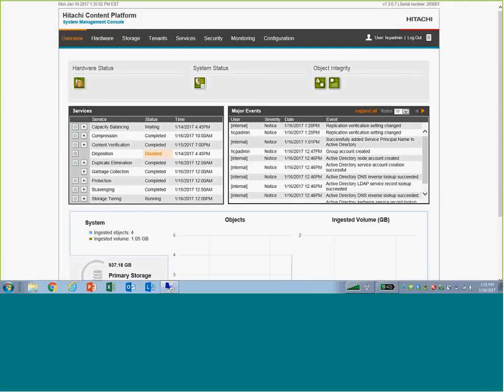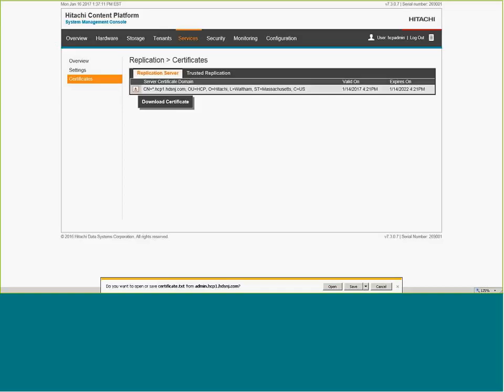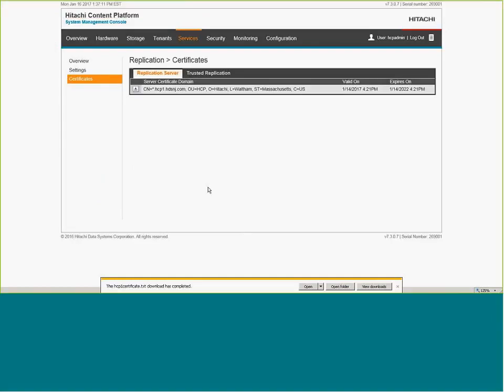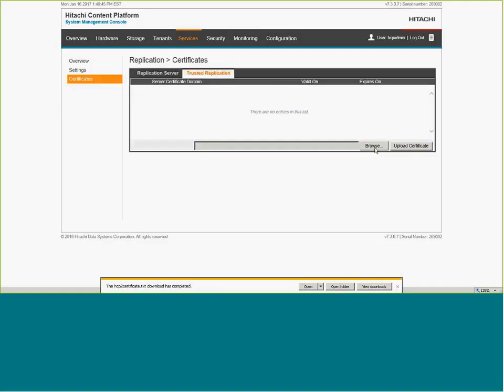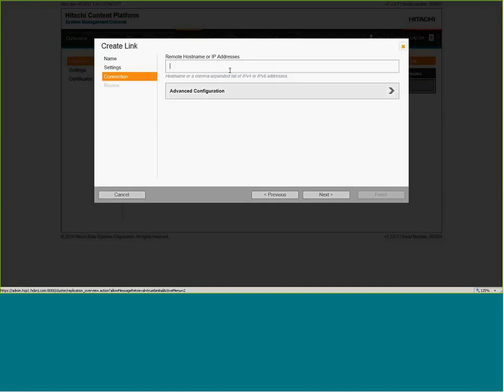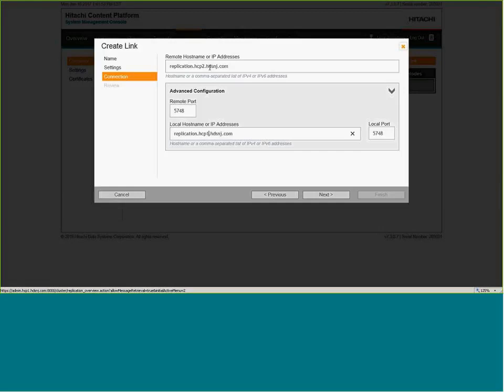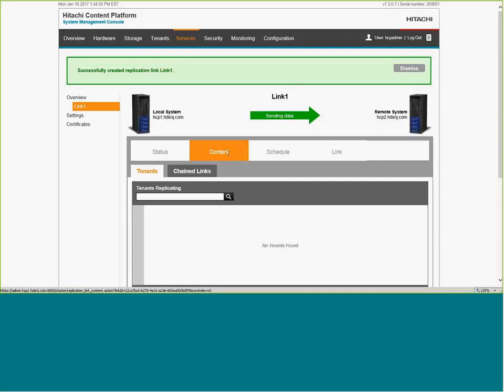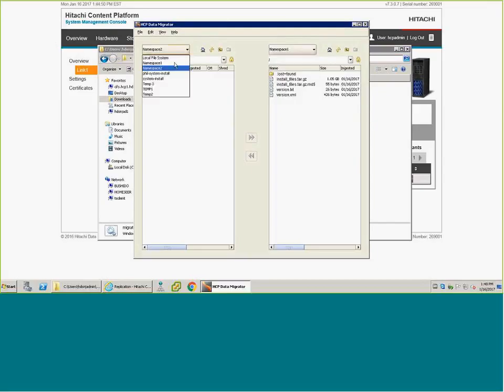HCP Part 3 Creating Replication Link